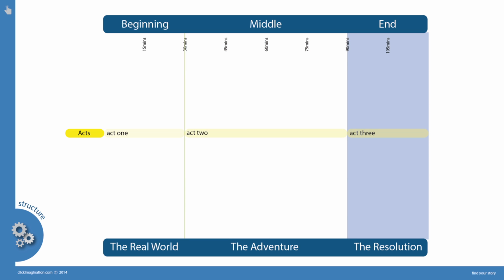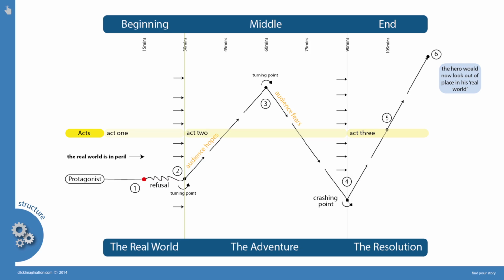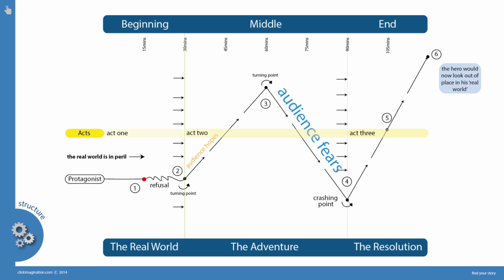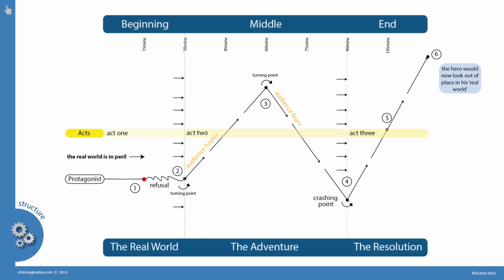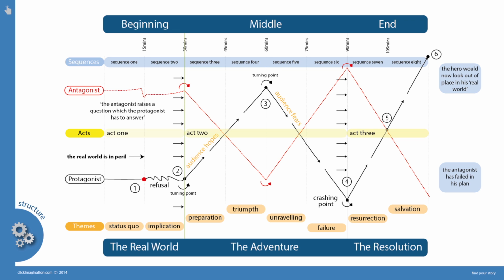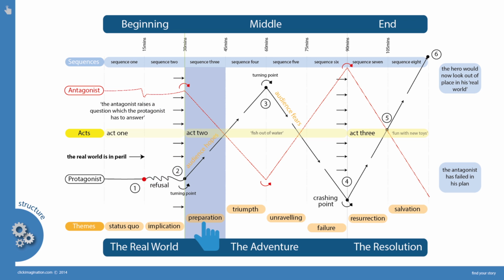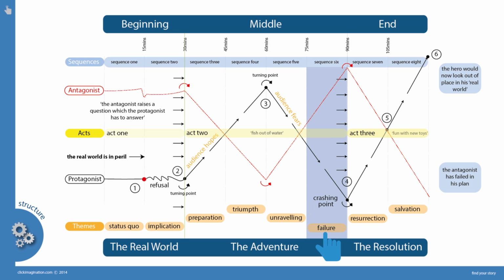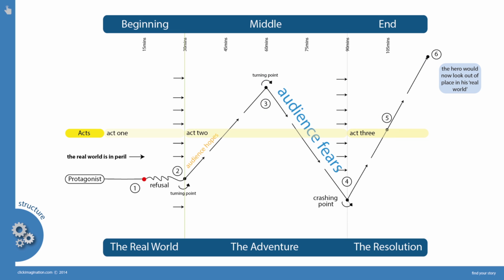3 Act Screenplay Structure - Screenwriting Tips & Myths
A step-by-step guide to act structure, key story beats, sequences and themes. Ideal for screenwriters, novelists or short-story writers.

For a copy of the structure flowchart used in this video as well a worksheet you can use to test your own stories against

If you’re new to writing screenplays and have no idea where to start check out our There’s loads of content to help writers come up with the next killer screenplay.

For more information about using Sequences to structure your screenplay check out